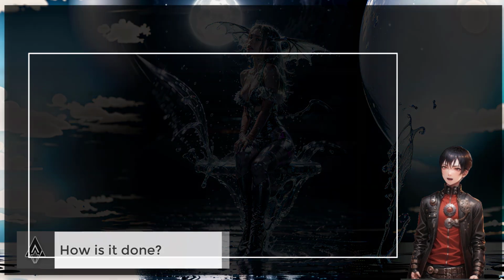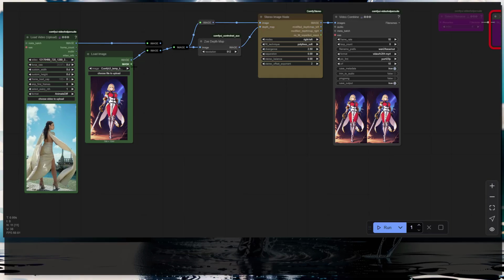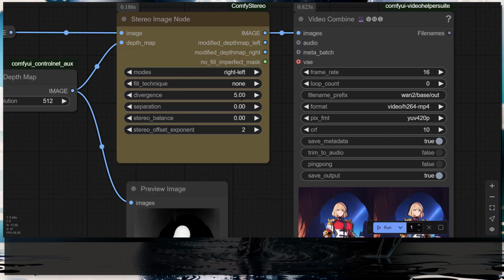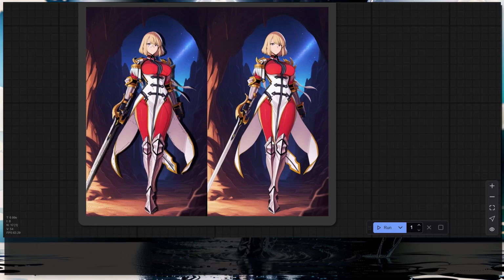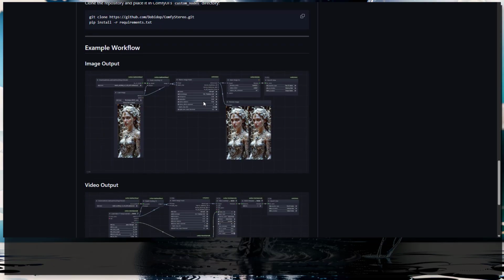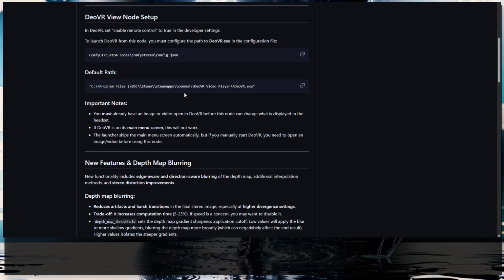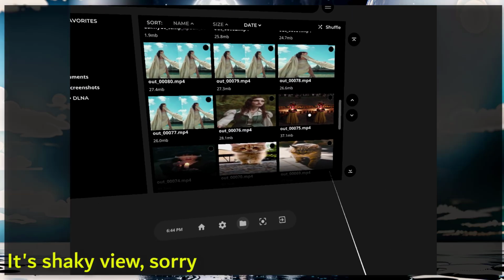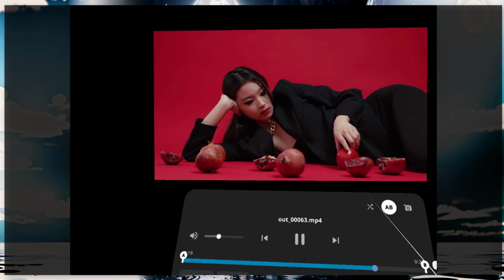Stereography 3D from any photo or video with Tiny ComfyUI AI Gen workflow for free!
In this video, I'll share how to generate with AI a set of side by side image or video from any single source. The workflow is only a few nodes and very fast to run. I'll share also how to load the generated video in a VR headset show how I configure it.

🎥 Full Workflow Walkthrough
I’ll show step-by-step how to navigate this workflow in ComfyUI for ease and improved video generation.

🚀 Tools Used:
ComfyUI: Download & Installation